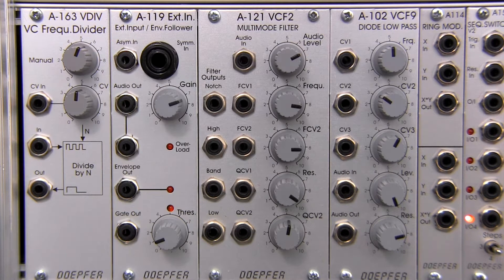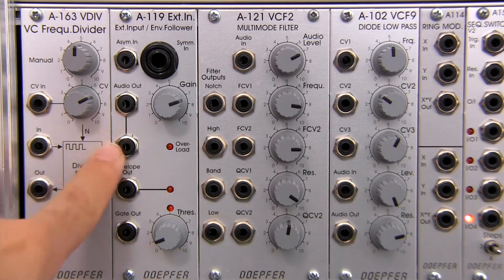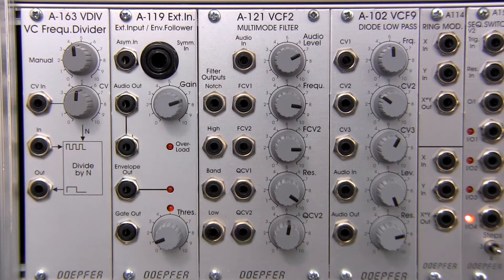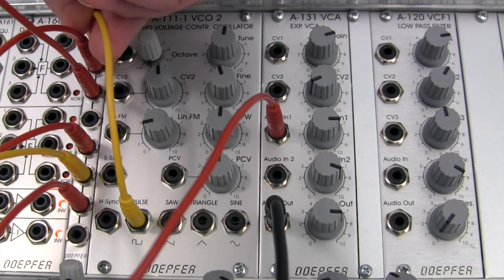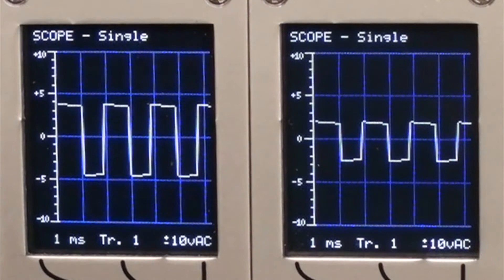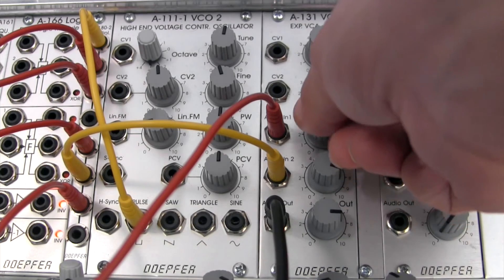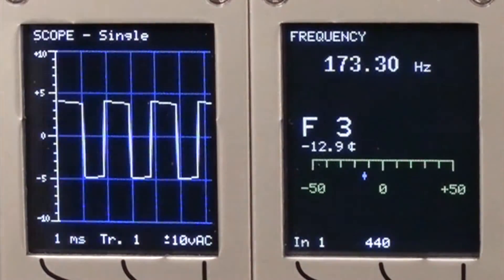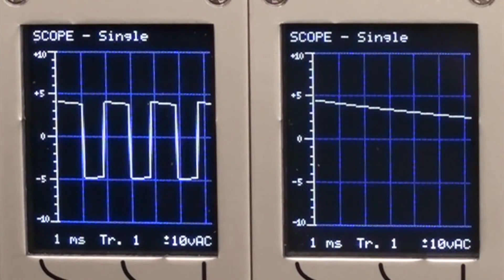Doepfer A-163 VC Frequency Divider Basics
A short Overview of the basic features of the A-163 VC Frequency Divider. A short audio demonstration is provided. Sound and Video by Raul Pena.